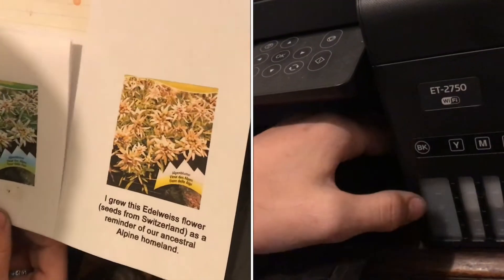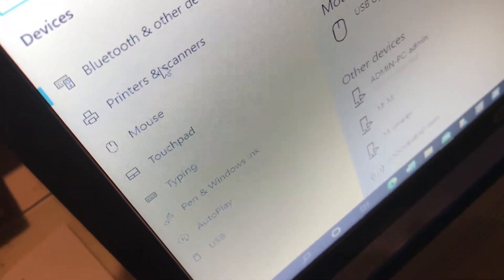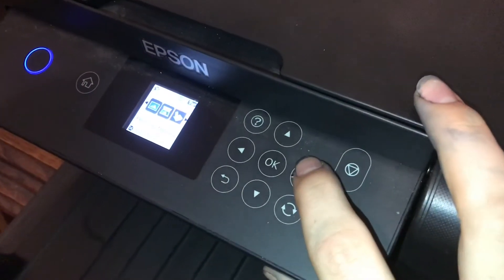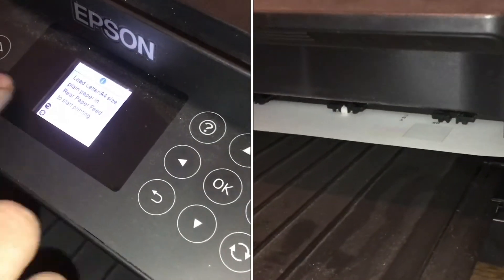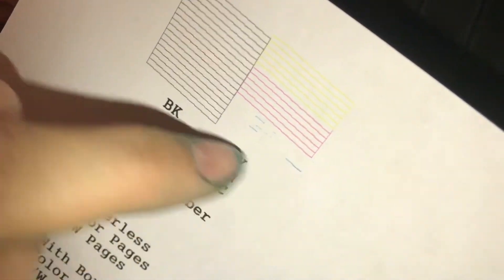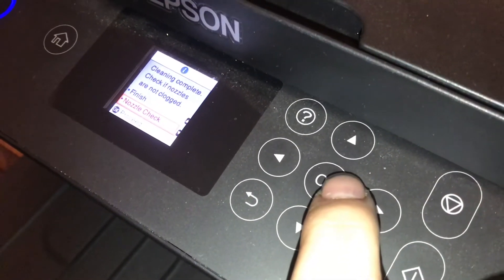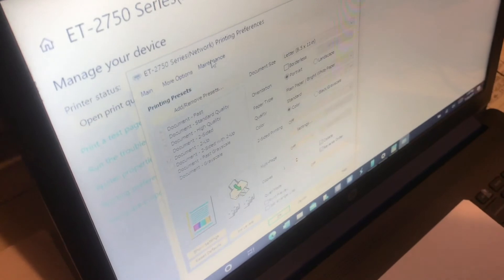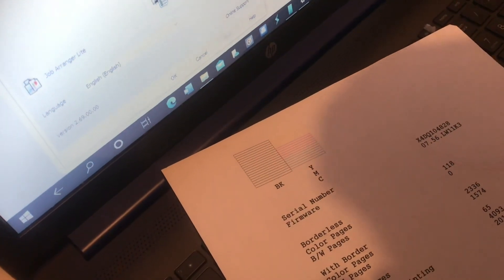“fixing printer quality problems” epson 2750 ecotank (cleaning vs “power “cleaning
If you’re Epson eco-tank’s art printing like they used to, they had cleaning for a power clean, might fix the problem in the video show process on how to do that